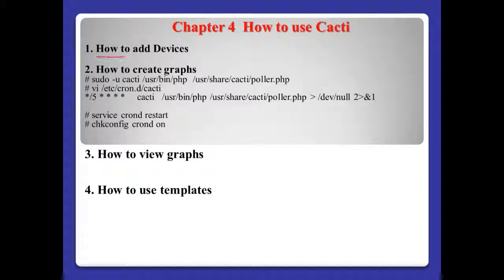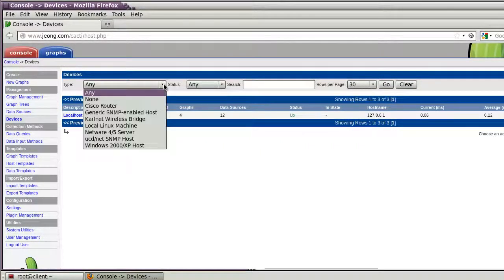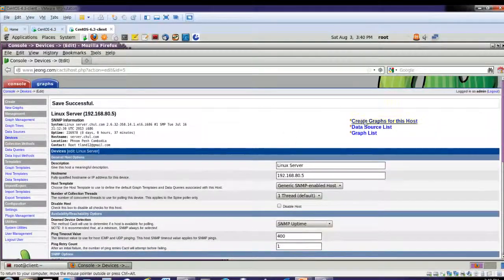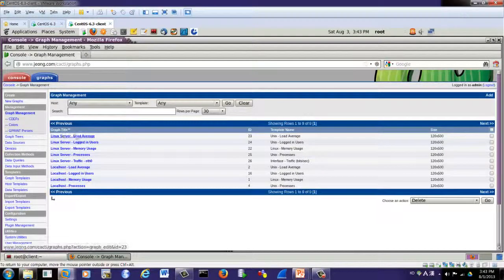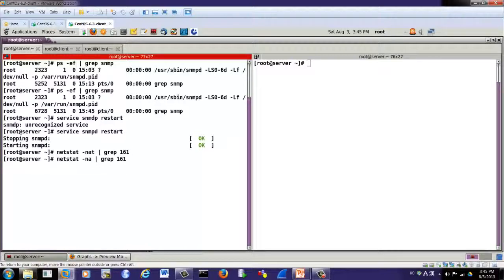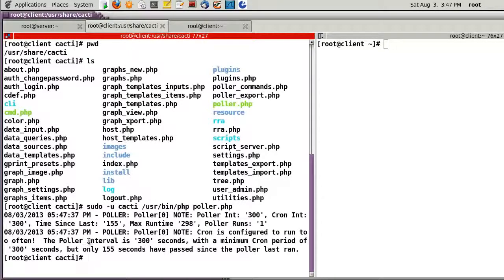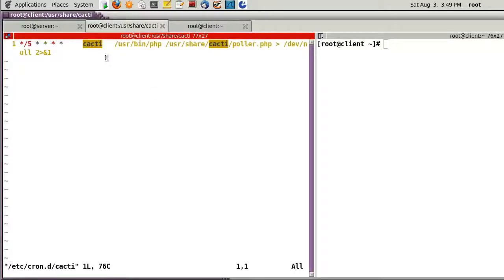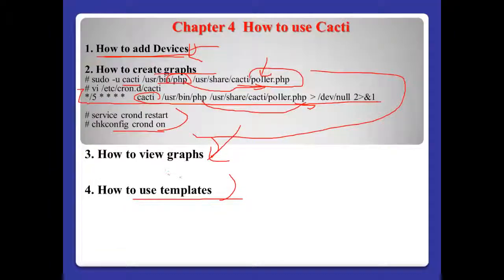[giaiphapit.vn]Cacti Monitoring Tool on CentOS 6.4 part 2/2